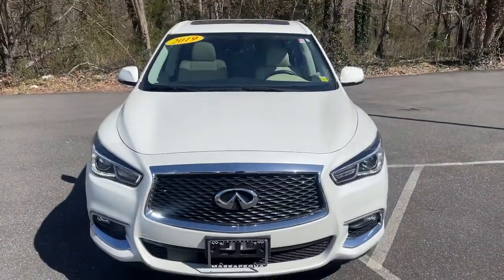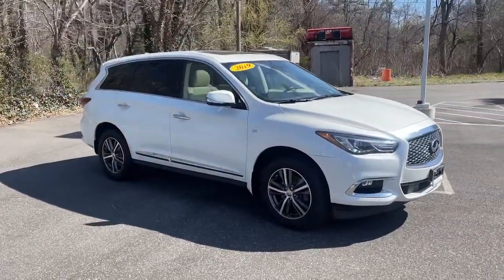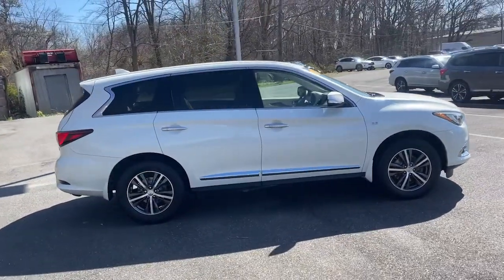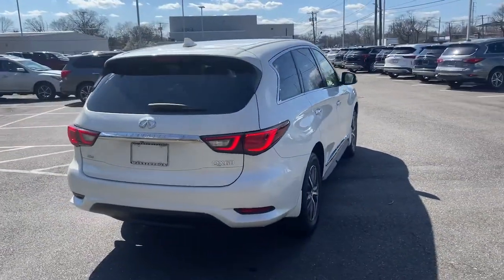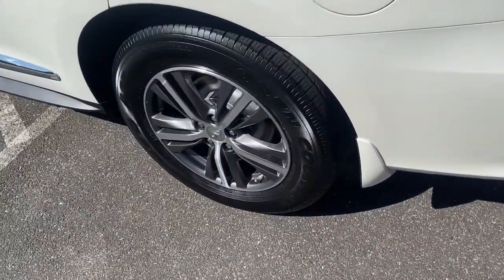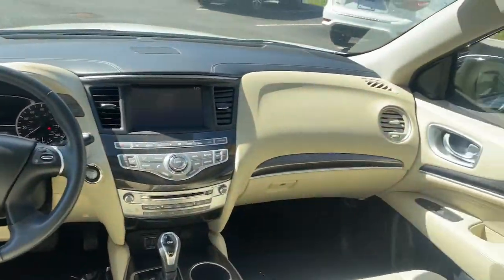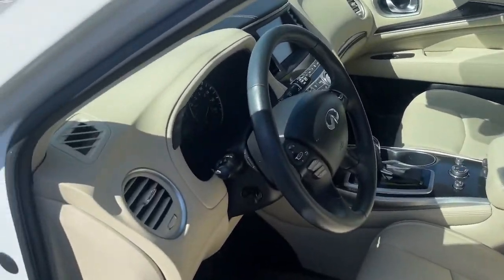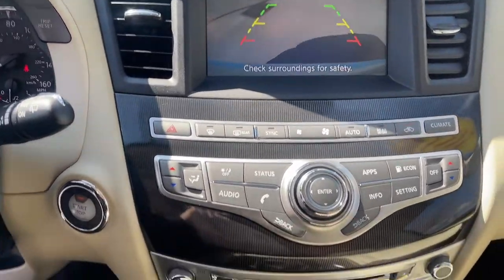2019 INFINITI QX60 Massapequa, Huntington, Hempstead, Long Island, Nassau NY 11005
Majestic White [LISTING TYPE] 2019 INFINITI QX60 available in Massapequa, New York at Infiniti of Massapequa. Servicing the Huntington, Hempstead, Long Island, Nassau NY area.

KBB.com 5-Year Cost to Own Awards. Scores 26 Highway MPG and 19 City MPG!